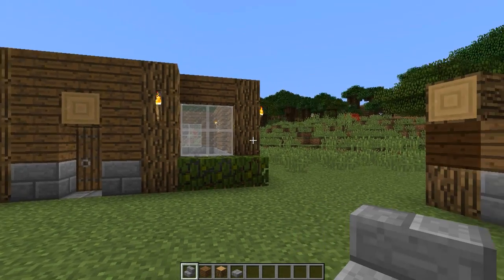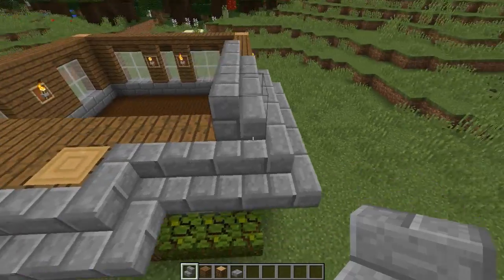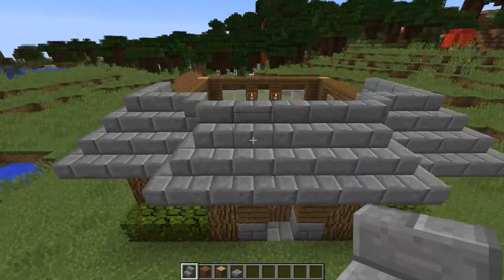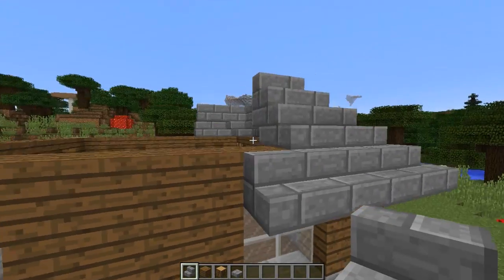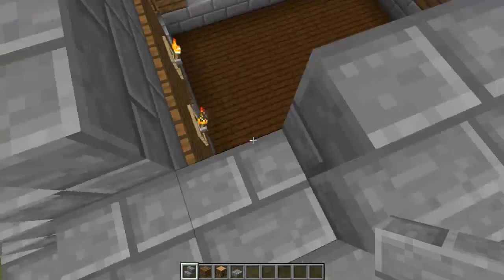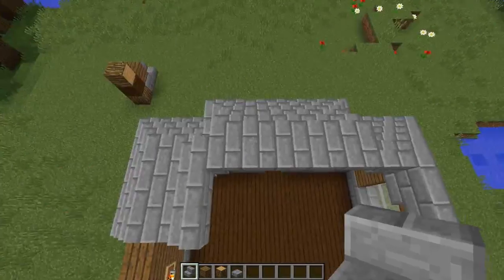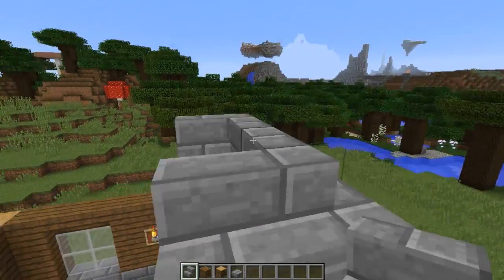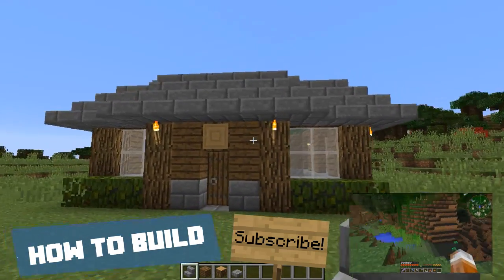How to Build a Hipped Roof - Minecraft Tutorial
Today we get a little more fancy with our roof designs.  We are building a hipped roof in Minecraft. As long as you can keep your block placement straight - you will have no problem with this unique roof design. These roof layouts will work for the PC version of Minecraft as well as Xbox 360, PS3, portable and more.

Question:
What do you love or hate the most about building roofs in Minecraft?